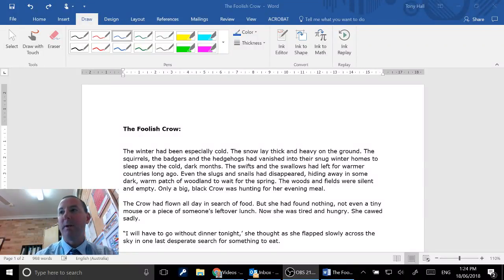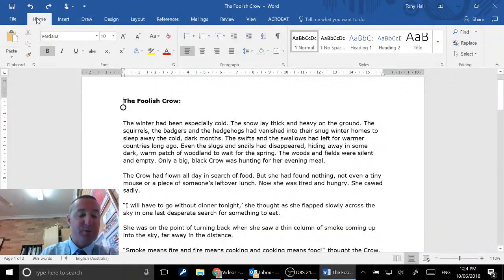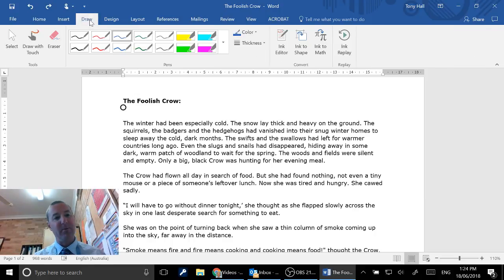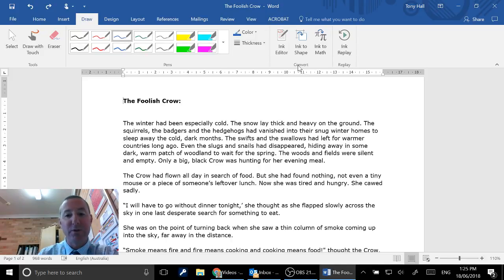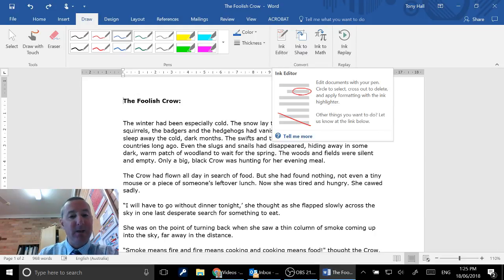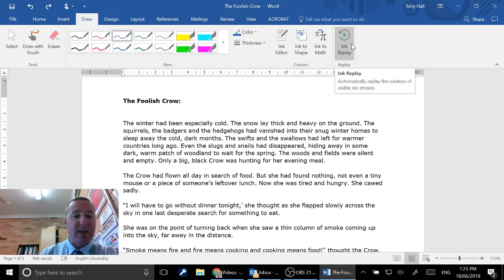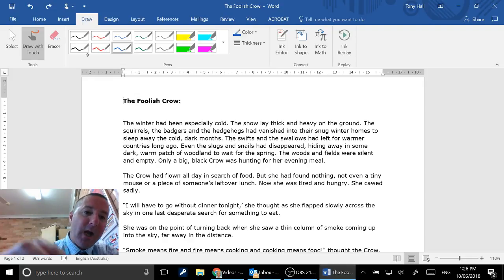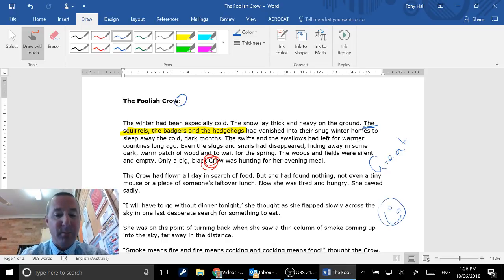Office 365 Drawing Tools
Marking up a document using the Drawing Tab